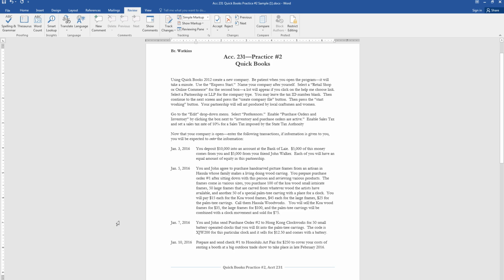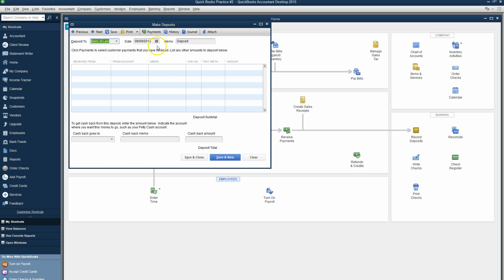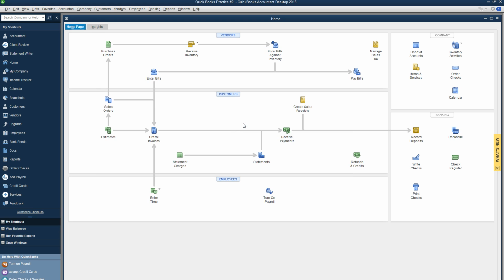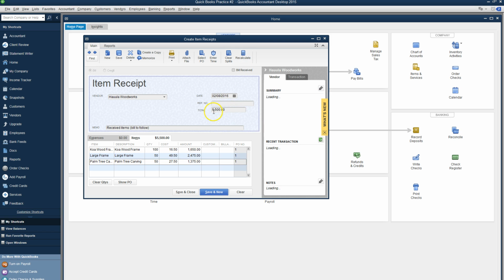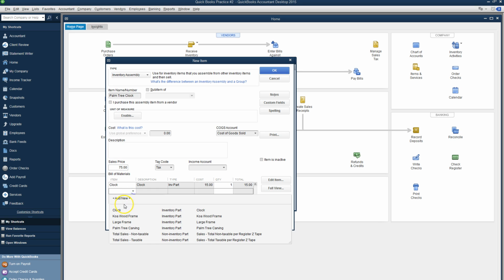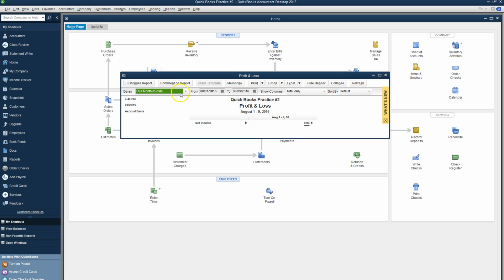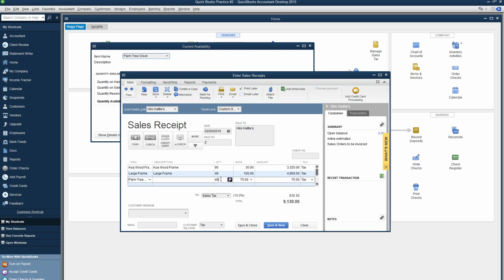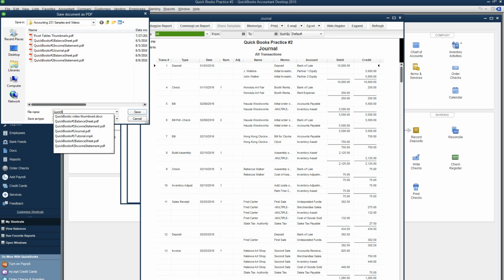Quick Books Practice #2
A basic Quick Books tutorial that introduces the concept of inventory assemblies and inventory cost adjustments.